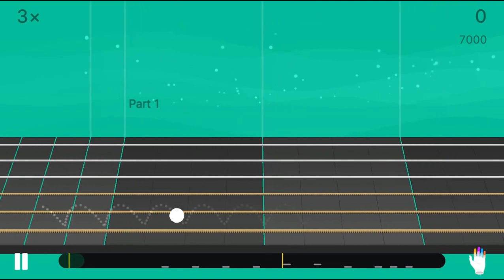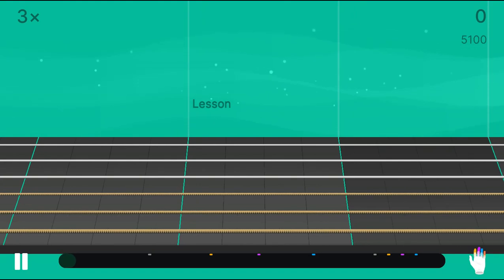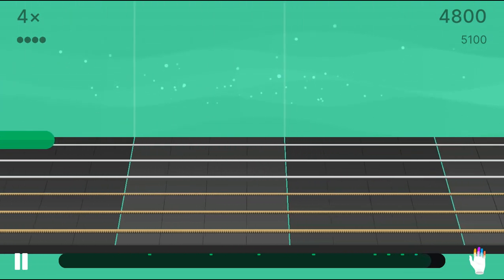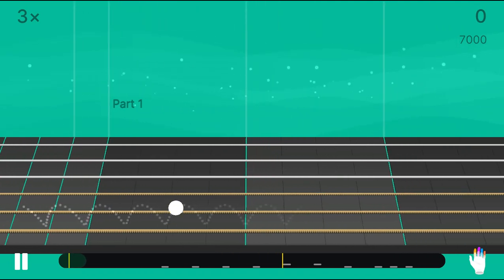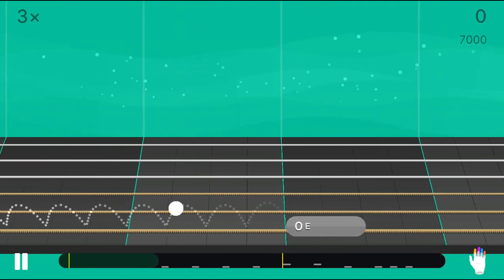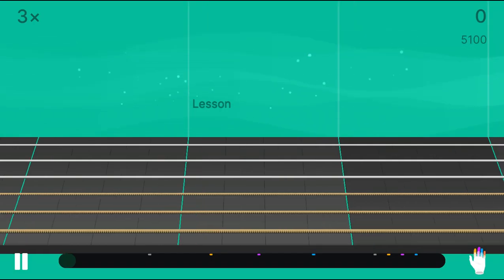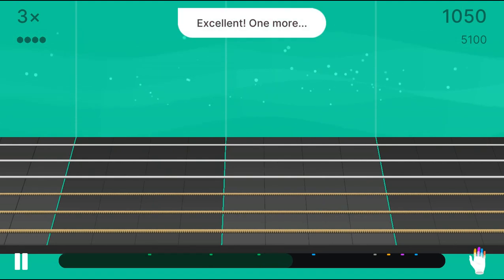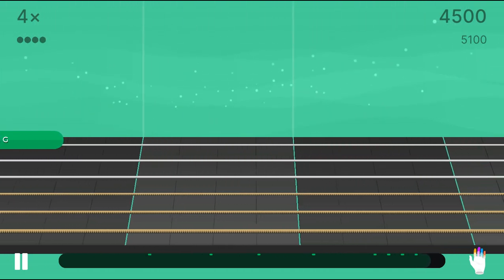MaryD Play's 04/30/2023 Levels 0 Yousician Songs - Guitar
In this video, I'm documenting my progression of the guitar lessons offered by Yousician.

Instrument: Daisy Rock Elite Rebel Violet Burst Electric Guitar

List of Songs:
Coming Soon!!!